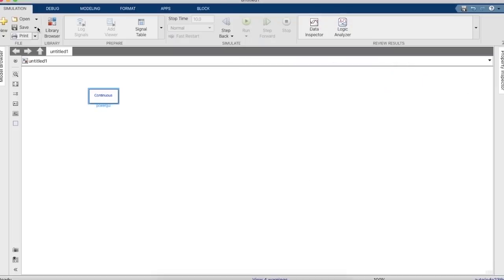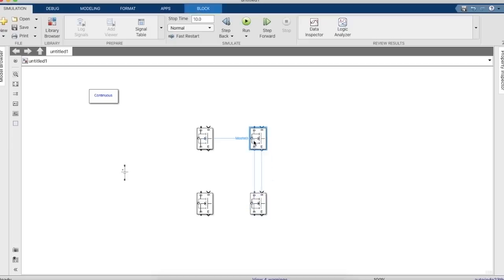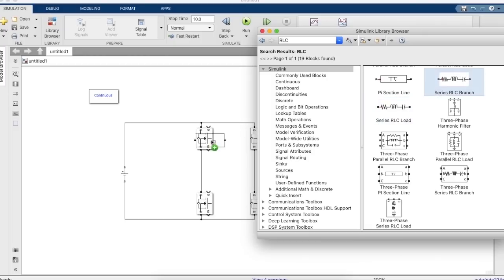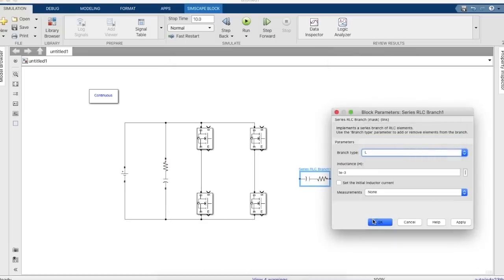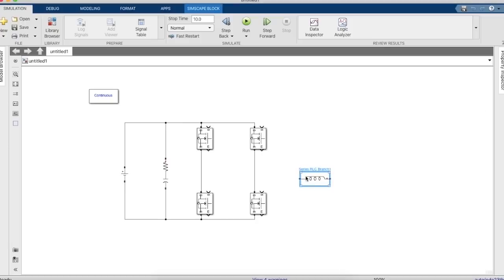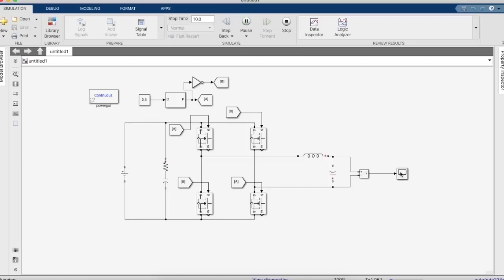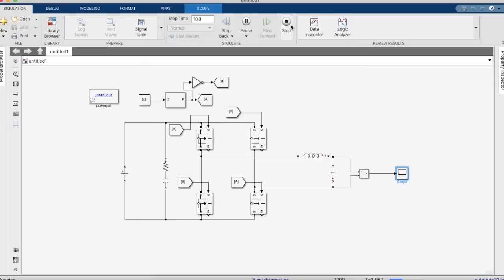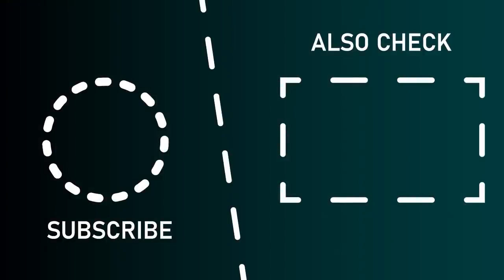Single Phase Inverter Simulation(Sine and Rectangular wave output) in MATLAB/Simulink!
This video shows how to design and simulate a single phase inverter and how to obtain a sine and rectangular wave output.